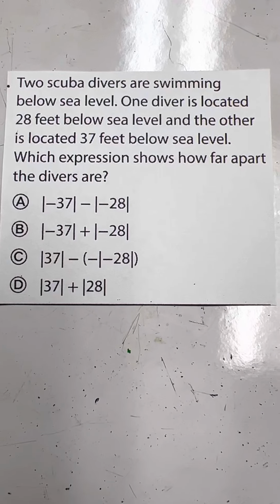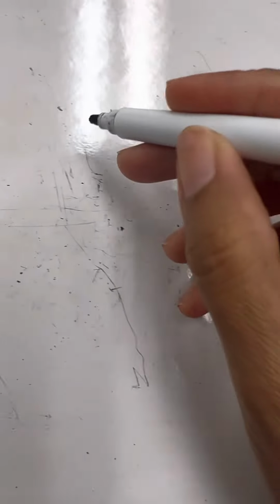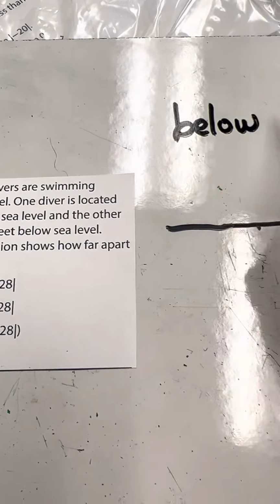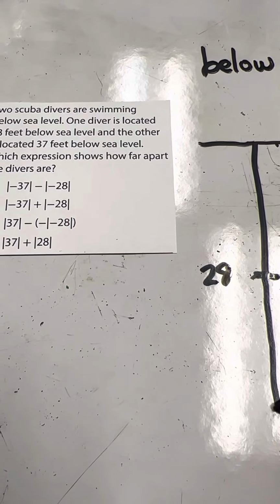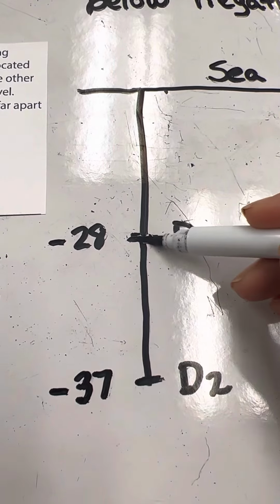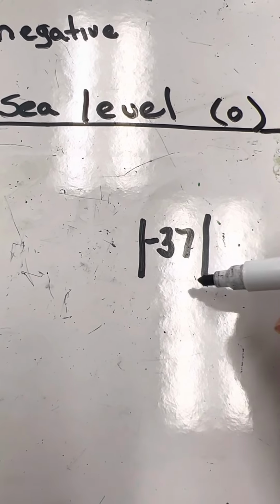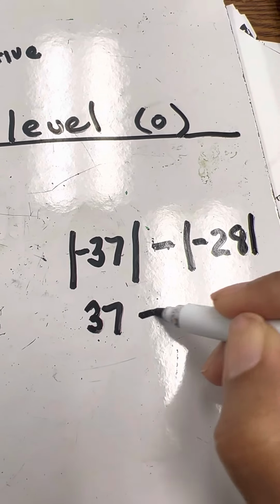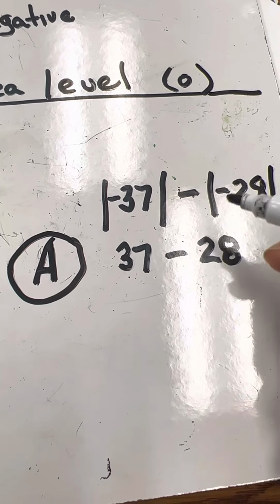FAST test 6th grade practice: integers and absolute value